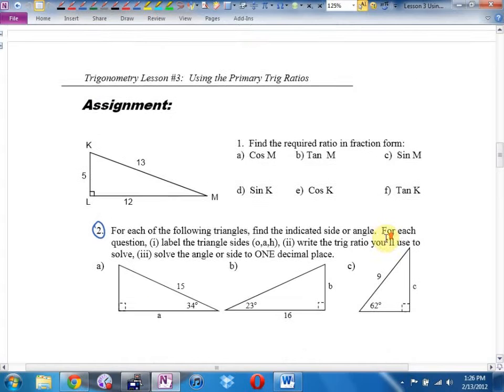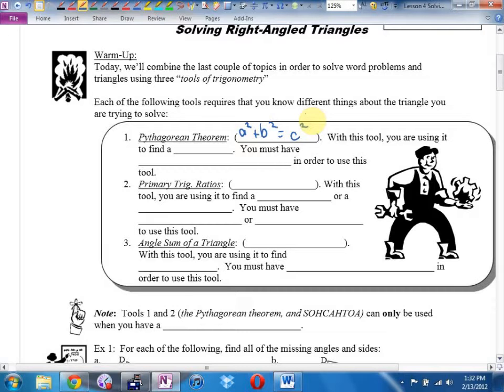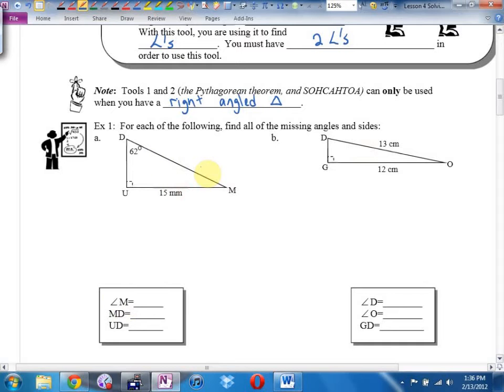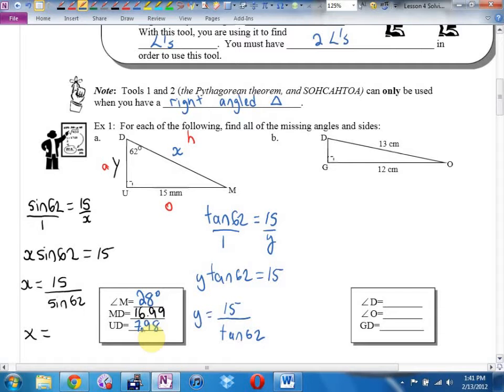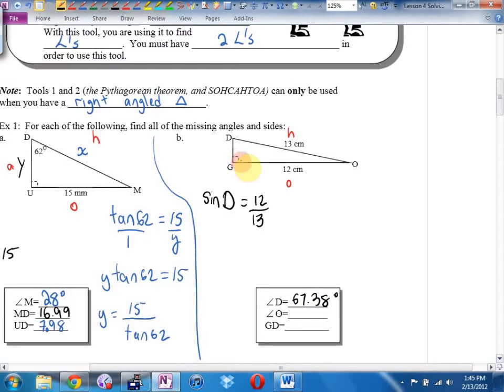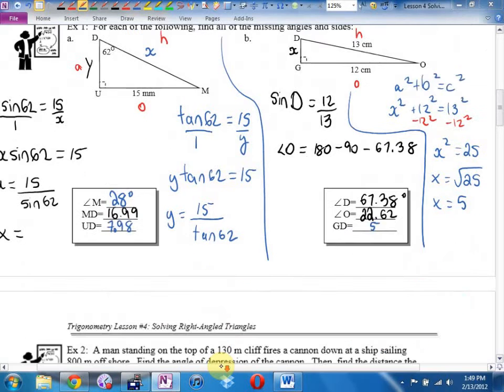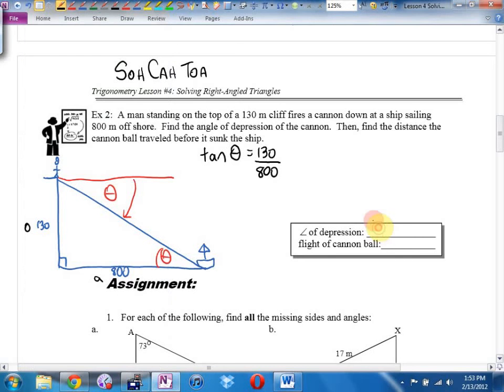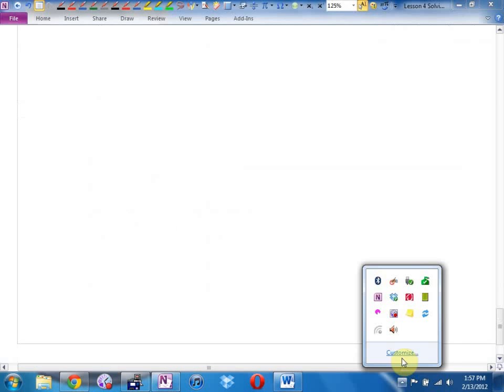Math 11 U4L4 Solving Right Angled Triangles